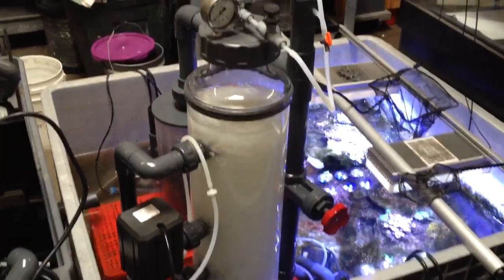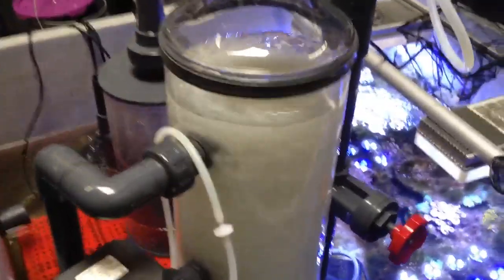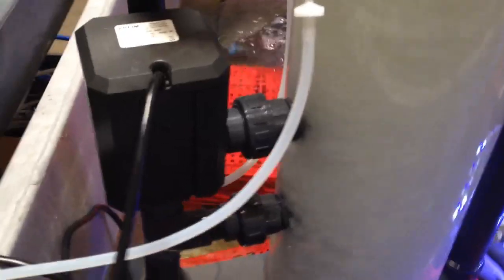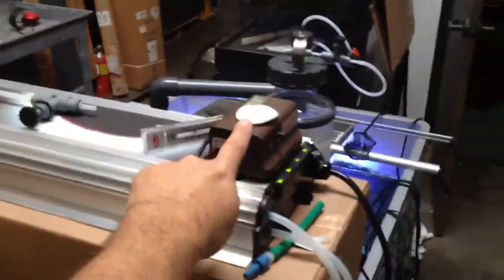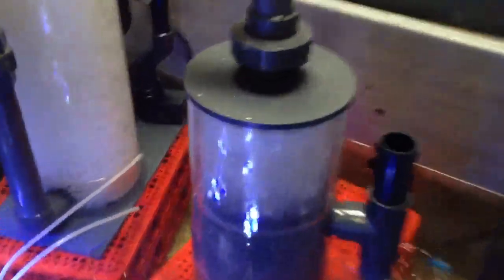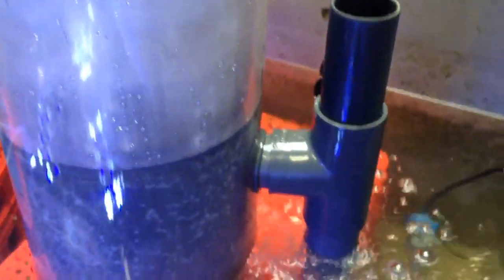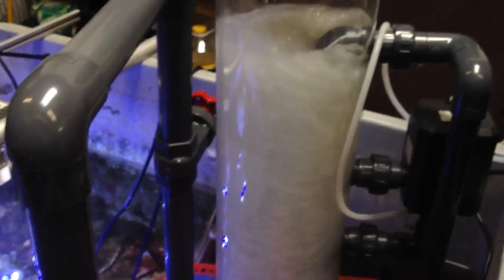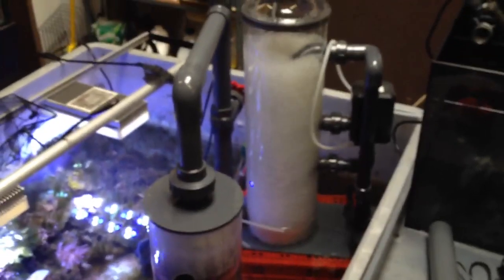CRAS Presents... The new O3R2K ozone reactor and carbon post filter prototypes.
This video is a sneak peak of our new 03R2K Ozone reactor and carbon post filter product during its development stages and does not represent the final product.